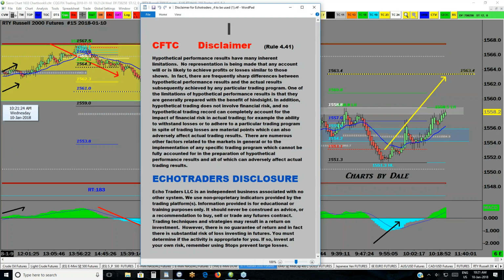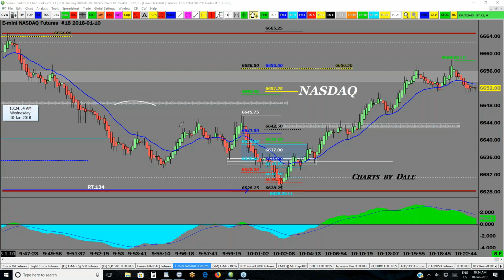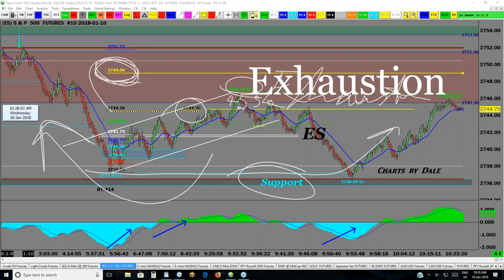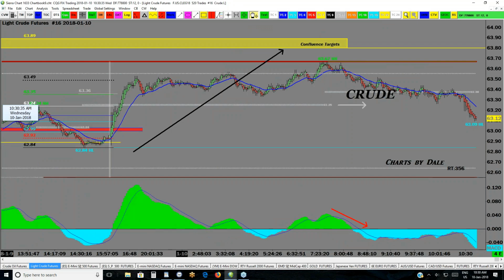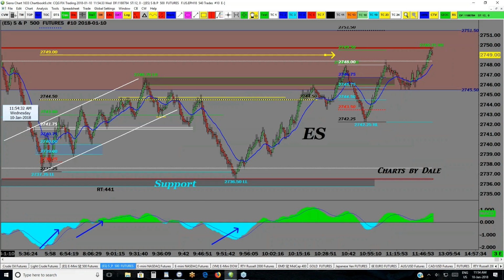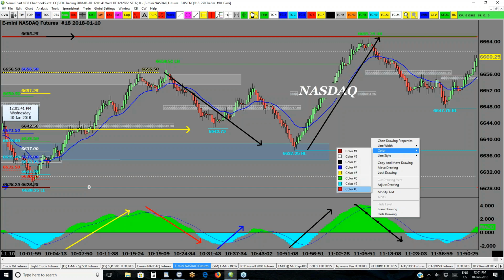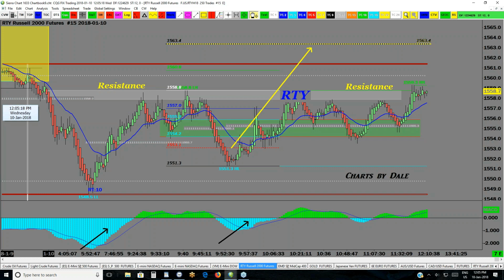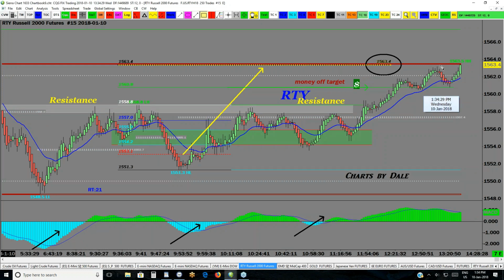2018-01-10 10.2 Echotraders 5 Trading Room Instruments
The 5 Instruments Are; RTY, YM, NQ, ES & CL
&amp; Twin Musicom- Bounce Ball